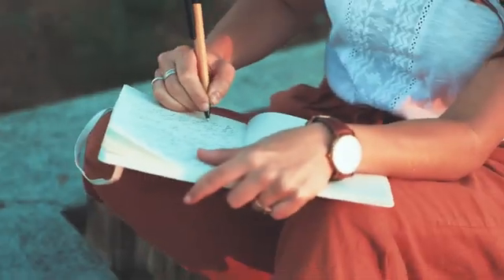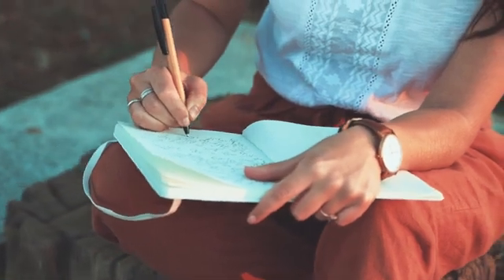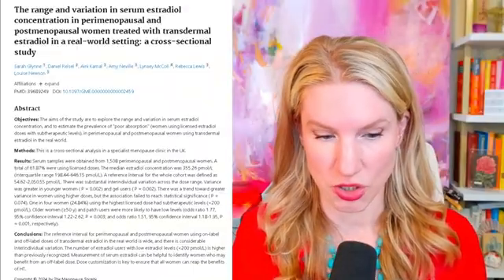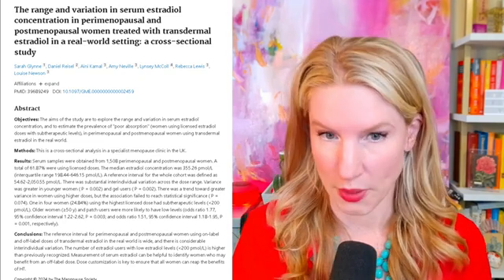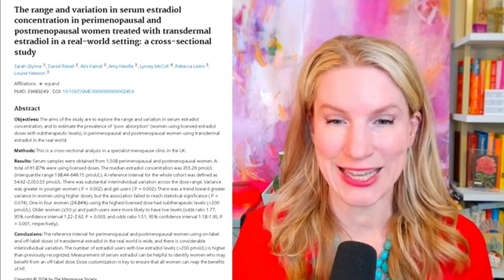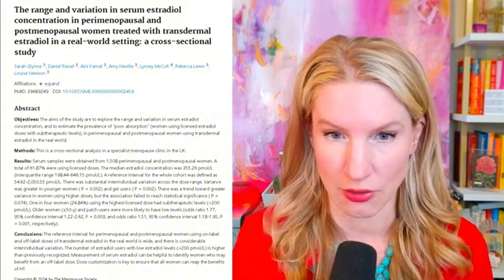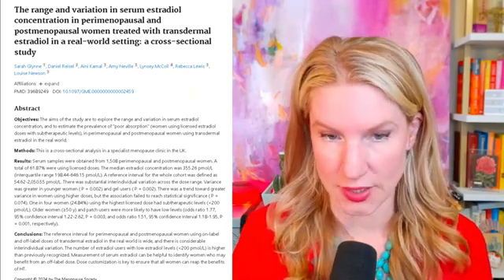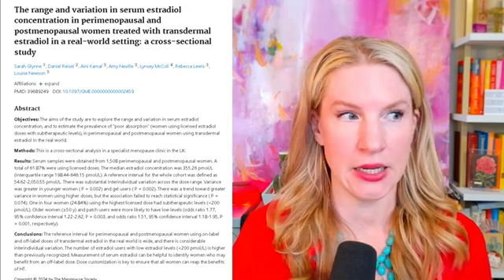Is Your Estrogen HRT Even Working?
Are you using estrogen hormone replacement therapy (HRT) but still not feeling like yourself? Whether it’s a patch, gel, or cream - your body may not be absorbing it the way you think.

In this video, Dr. Carrie Jones breaks down a brand-new 2025 study on estrogen pharmacokinetics and what it means for your symptoms, dose, and delivery method. Learn how to tell if your estrogen is working, why your labs might be misleading, and how to advocate for better care with your provider.

👀 If you’re confused by HRT - this is your must-watch guide.

Which Stage Of Perimenopause Am I In? Ebook